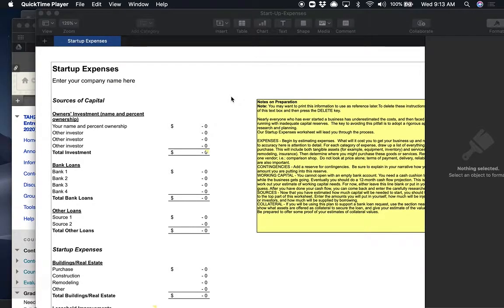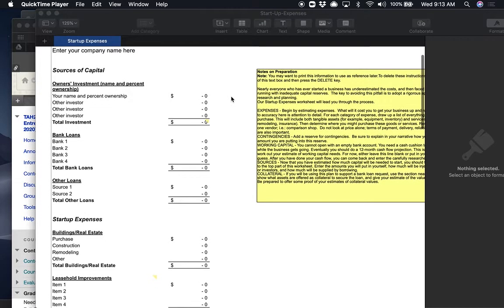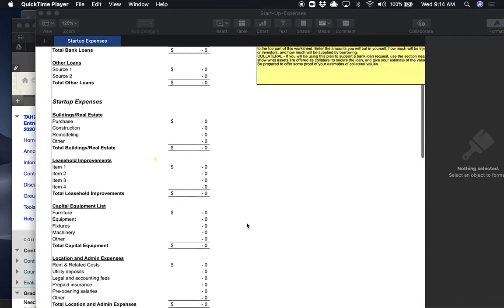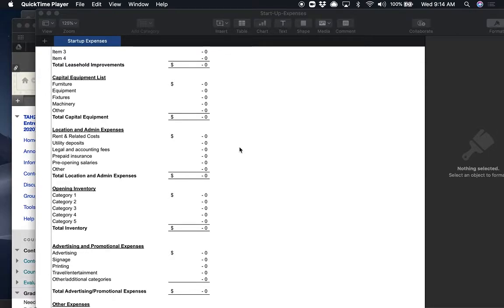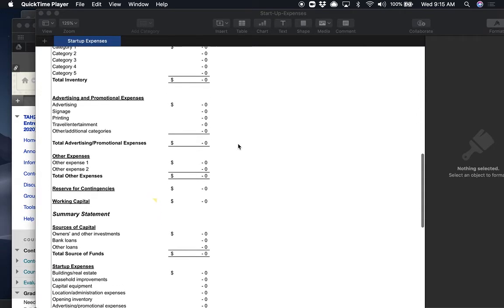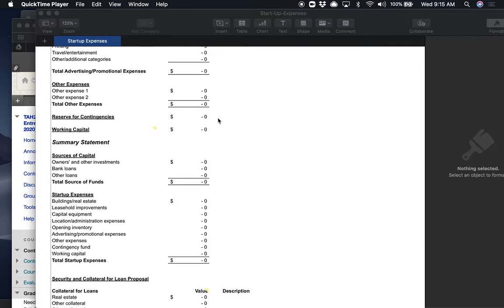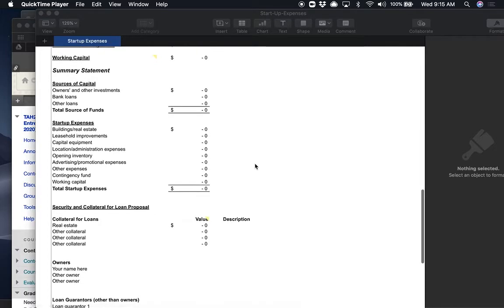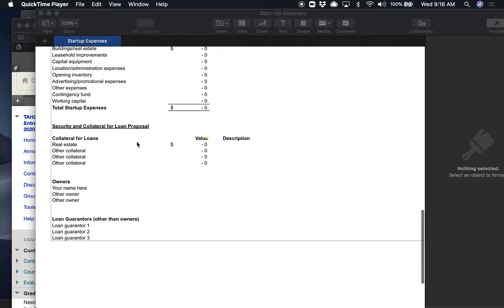How to Come Up with Startup Expenses - BEYourStart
Professor Robert Braathe with some tips on Startup Expenses, using SCORE's Startup Expenses template